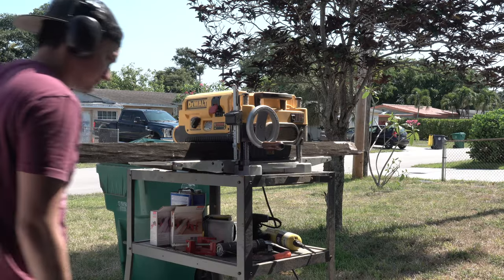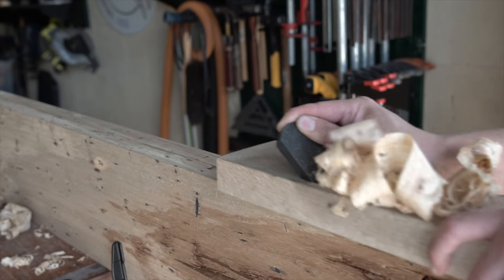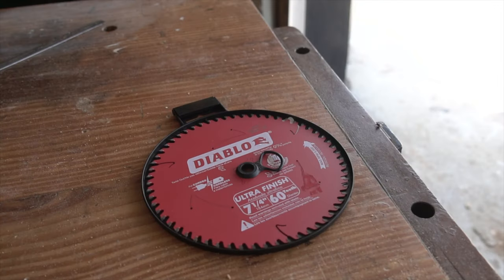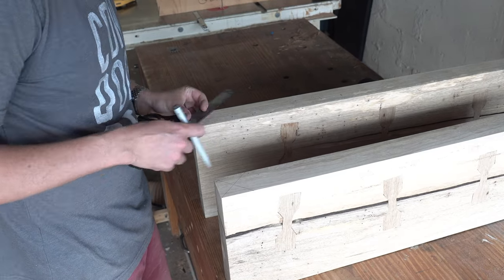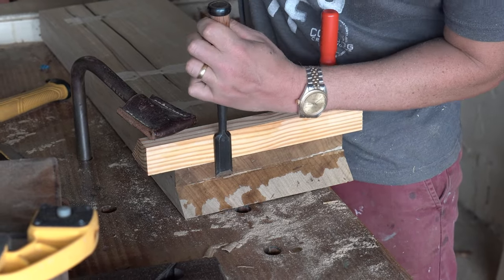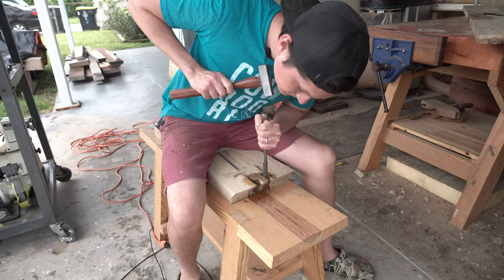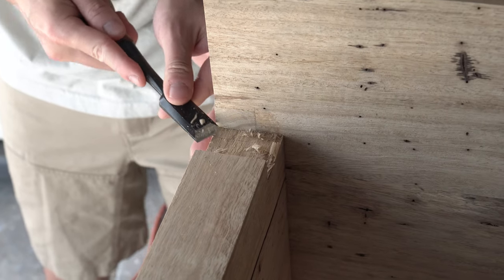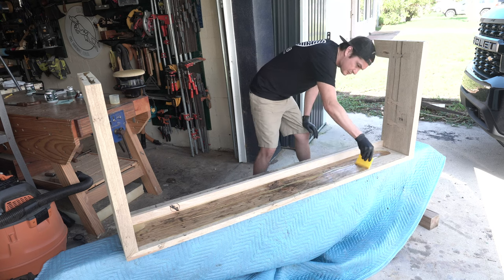HUGE Salvaged Tree Becomes Bespoke Table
GIANT Tree Becomes a Table | Salvaged Wood Furniture | Champion Tree
In this video I take a piece of the former Florida Champion Black Limba tree, the last of the lot in fact, and create this sofa table (pictured in the thumbnail as a hall table). This tree came down during hurricane Irma in 2017 at Flamingo Gardens in Davie, Florida, where a lightning strike from a tornado in a passing feeder band felled it. Then, after my sawyer friend slabbed it up, I lucked into one of the last pieces he had left to create this table. This table utilizes a ship miter to join the leg to the table top, also known as tomekata sanmai hozo in Japanese. I also utilized kine kata, bow tie splines, to stitch together the pieces that form the legs which had a natural crack running through them. The unique method of joining the legs to the top and the cantilevered design make the perfect piece to back a sofa or couch or as an entry way table or hall table.

DIABLO 10 in. x 90-Tooth Ultimate Polished Finish Circular Saw Blade

The Complete Japanese Joinery (Book)
Rubio Monocoat Pure Oil Plus 2C 350 ml
KAKURI Woodworking Japanese Block Plane 60mm, Manual KANNA Wood Planer for Finishing Wood Surface, 2.9×2.7×10.1 inches (41937)
Stanley Sweetheart Chisels
Solid Brass Wheel Marking Gauge
Zetsaw Ryoba
Glu-bot Glue Bottle
Mineral Spirits
Dewalt Compact Drill
Metric Japanese Style Carpenter's Square
Rok Hardware 14 Gauge Table Top Fasteners with Screws
Mini Square 10x5cm
Faber-Castell Ecco Pigment 0.1 mm Pen
Pentel Mechanical Pencil

//Chapters:
00:00 Milling
01:11 Gluing Up the Table Top
02:50 Kine Kata Bow Tie Inlays
06:47 Ship Miter Joinery - Tomekata sanmai hozo
10:50 Adding a Stretcher
12:11 Adding Sled Feet for Cantilever
13:14 Finishing
14:06 Final Shots